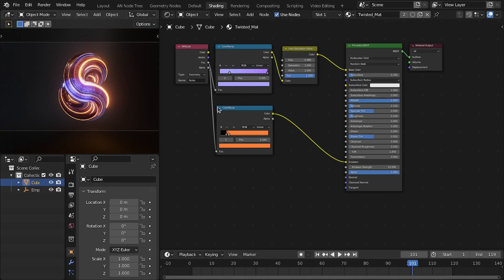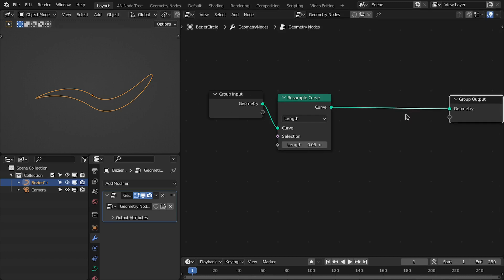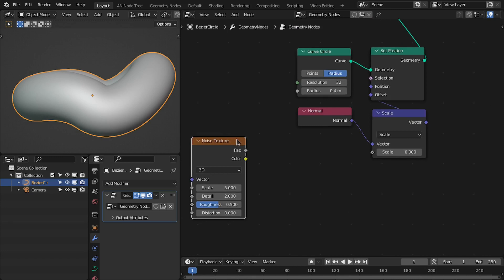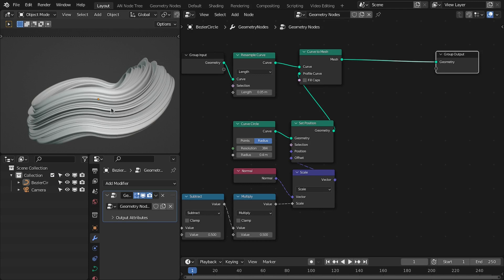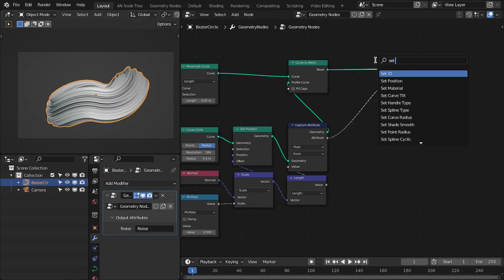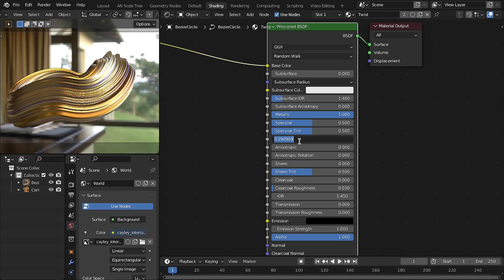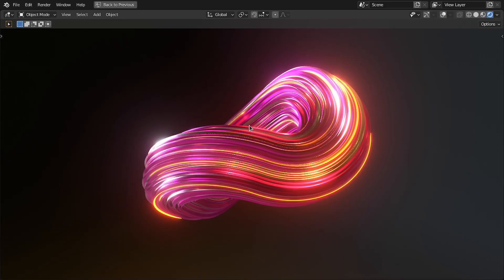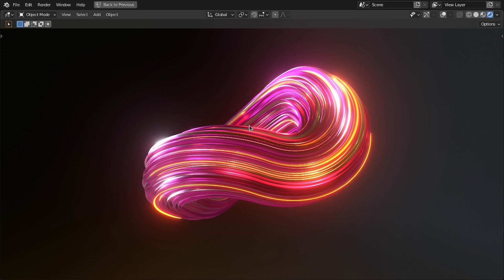Cool Motion Graphics NFTs using Geometry Nodes in Blender - Tutorial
In this tutorial, I have shown how to make cool motion graphics NFTs with Geometry Nodes in Blender. It is procedural and easy to make different types of shapes with this node setup. If you like my work then please do support me :)

⏲TimeStamps⏲
▶️ 0:00 Intro
▶️ 0:24 Artwork and Scene Setup
▶️ 1:26 Twister Node Setup
▶️ 5:54 Material for Twisted Torus NFTs
▶️ 10:18 Twisted Torus NFTs Group Node and Project Files